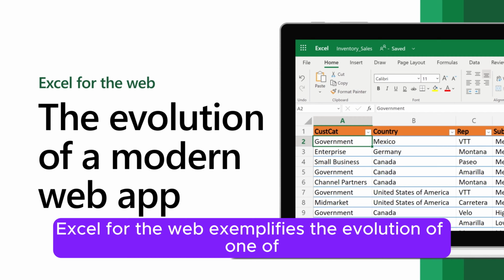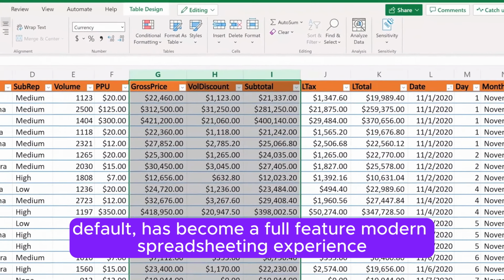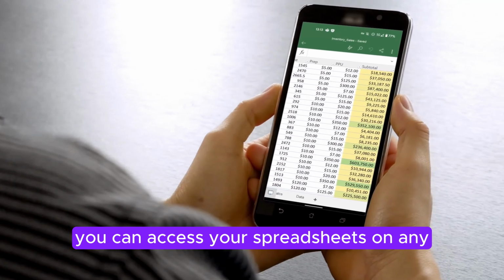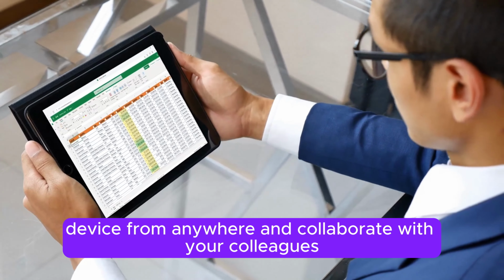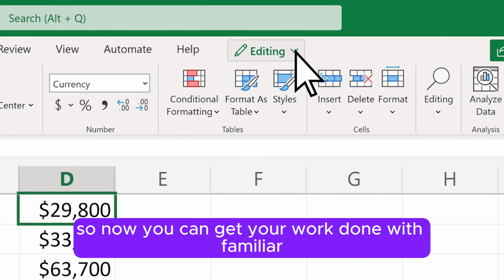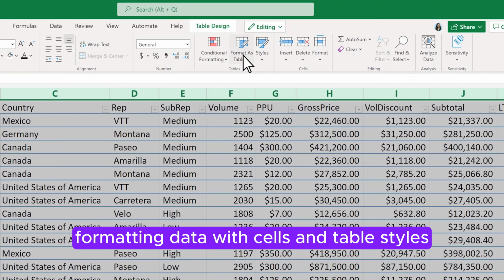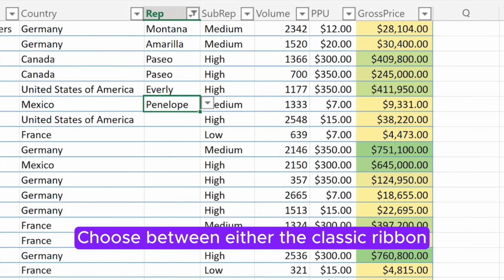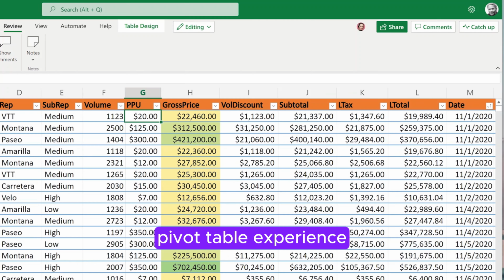Excel for the web The evolution of a modern web app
Discover the latest updates and future plans for Excel on the web! In this video, we'll dive into the exciting developments and enhancements coming to Excel's web version. From new features to improved performance, we'll explore what's next for Excel on the web and how it will impact your workflow. Whether you're a casual user or a power user, you won't want to miss this insider look at the future of Excel. Stay ahead of the curve and get ready to take your productivity to the next level!
I Tried Excel for the Web and It Changed EVERYTHING
The Surprising Truth About Excel Evolution
You Won't Believe the POWER of Modern Web Apps
What I Learned from Mastering Excel in 30 Days